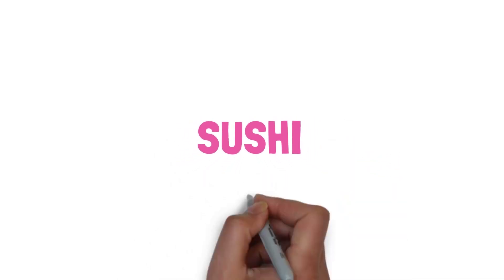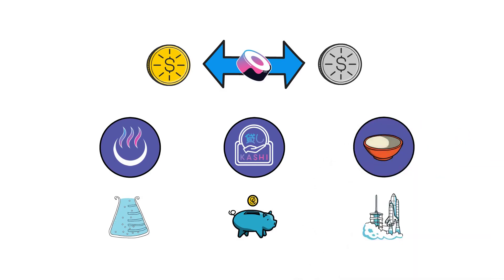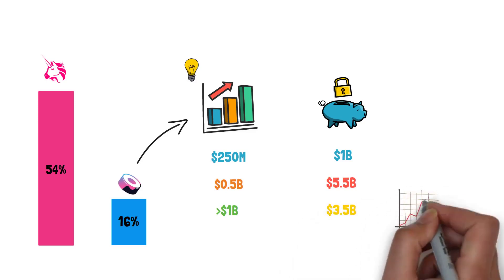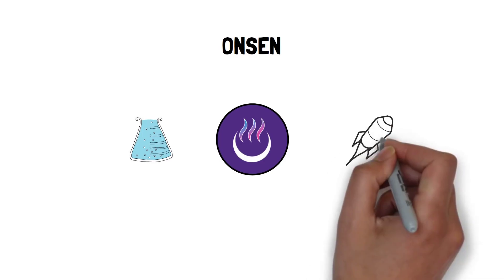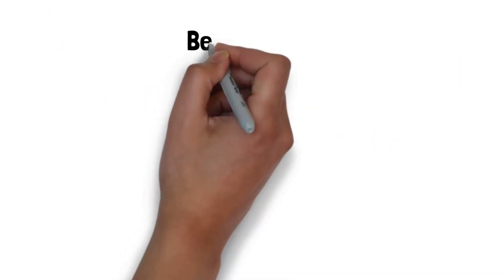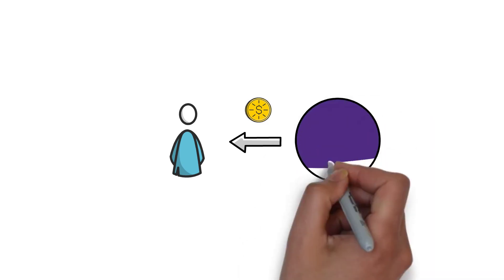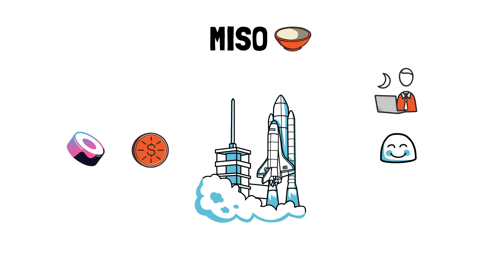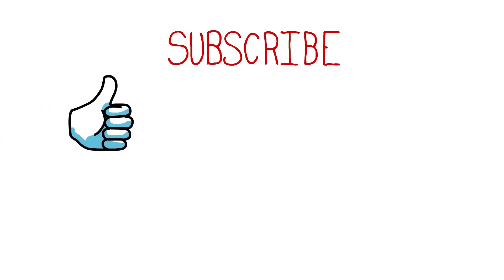SUSHI Most Underrated Protocol in DeFi BentoBox, Kashi, Miso Explained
So why is Sushi believed to be one of the most underrated protocols in DeFi? What are some of its new features such as BentoBox, Kashi and Miso all about? And what is Sushi’s approach to launching on different blockchains and scaling solutions? You’ll find answers to these questions in this video.

Let’s start with a bit of background.

Sushi launched in August 2020 during DeFi Summer - the first period of major growth of DeFi. The project quickly gained a lot of traction mostly due to the nature of its launch.

Sushi - back then known as SushiSwap - aimed at directly competing with Uniswap by forking it and encouraging liquidity providers to move their liquidity to a new platform in a process called a vampire attack.

The full story behind Sushi, although super interesting, is out of the scope for this video. Fortunately enough, I’ve already made a video about it some time ago and you can watch it here if you’re interested.

Almost a year later and the rocky launch of Sushi seems like a distant past and the team behind the protocol has been working hard on delivering new, interesting features and building the Sushi ecosystem.

Besides the main function of Sushi - a decentralized exchange for swapping assets, the protocol offers a growing range of other products: a liquidity bootstrapping feature for other projects - Onsen; a lending platform - Kashi; a launchpad for new protocols - Miso. More on these later in the video.